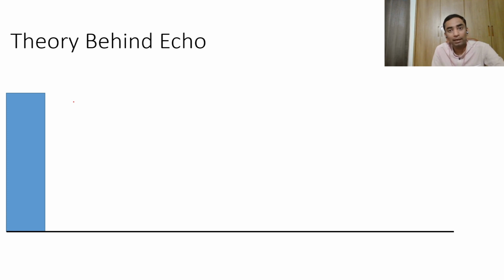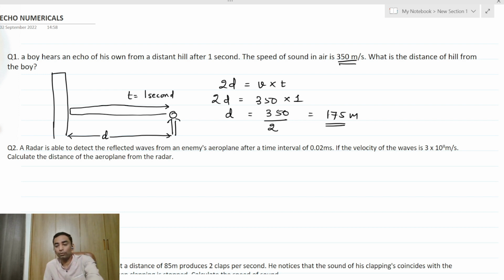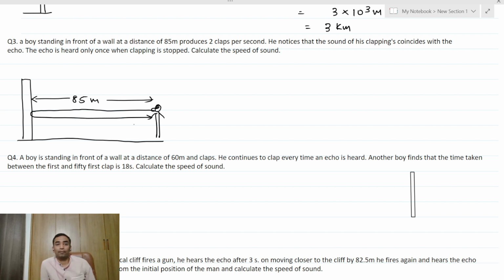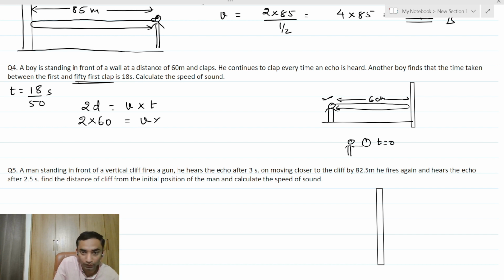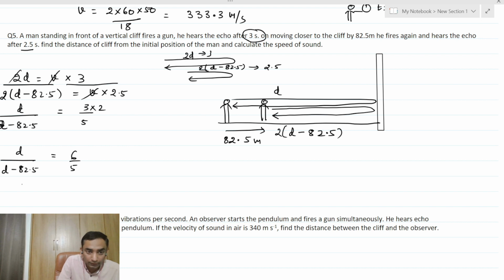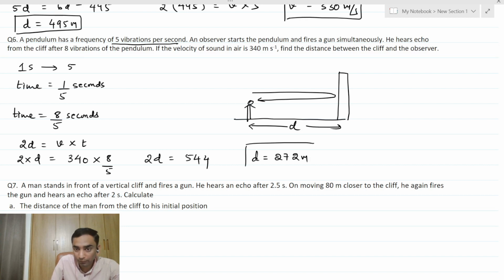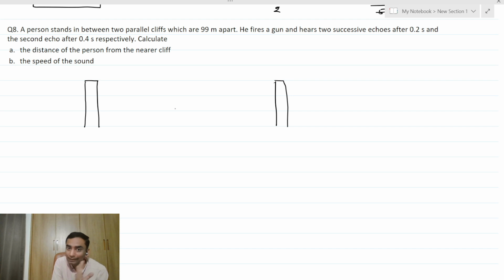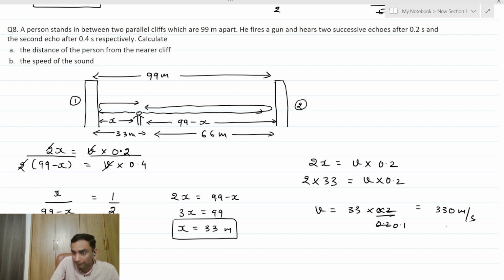Best explanation | SOUND | Echo Numericals | STD 10 ICSE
🎧 **SOUND | Echo Numericals | Class 10 ICSE**

Confused about **Echo Numericals**? 🤔 Don’t worry! In this video, we explain the concepts and numericals of **Echo** in the simplest way possible. 📚✨

Perfect for **ICSE Class 10 students** preparing for exams! 🚀

👉 Watch till the end and master **Echo Numericals** with ease!

0:00 Understanding echo basics
2:35 Calculating distance
3:46 Radar and waves
5:33 Clapping synchronization
8:17 Echo intervals
10:54 Moving towards obstacles
14:31 Pendulum experiments
17:05 Advanced movement problems
19:33 Double cliff reflections